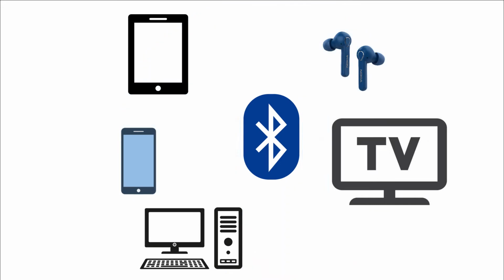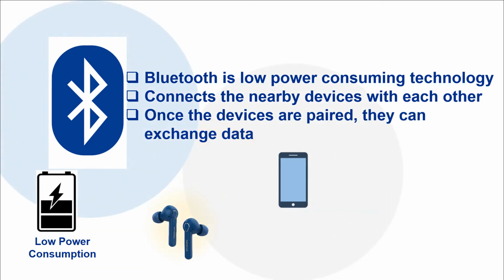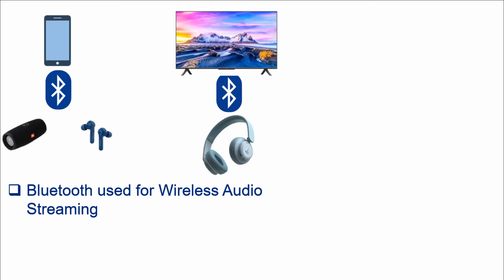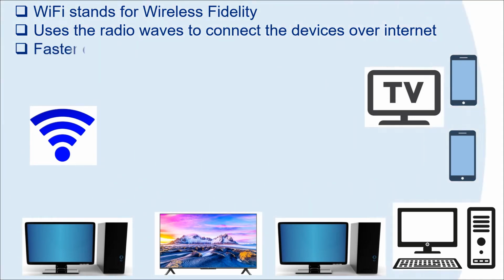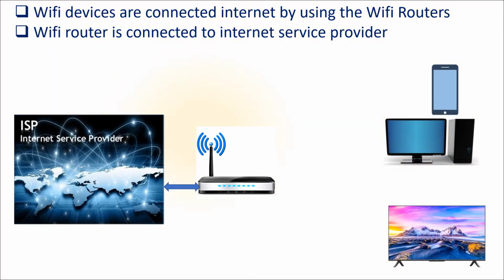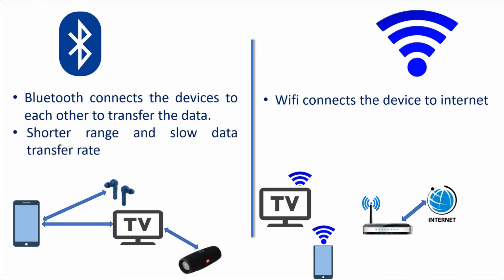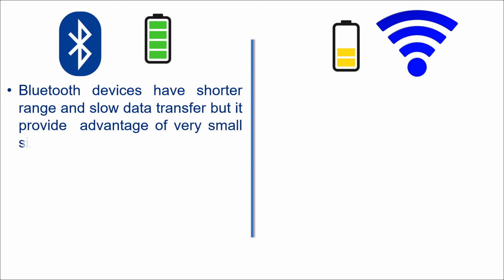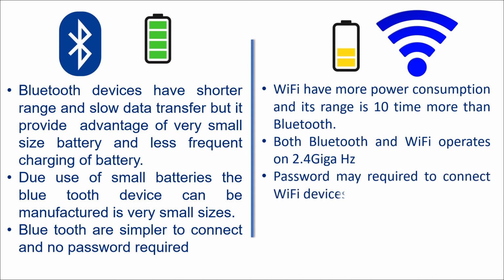Bluetooth vs WIFI: What You Need to Know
This Video Explain the basic differences between Bluetooth and WiFi.
In Bluetooth and Wifi there are some similarities and some differences.
Watch this video to all know about the Bluetooth and WifI